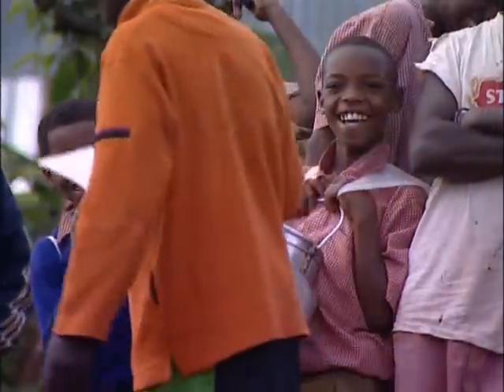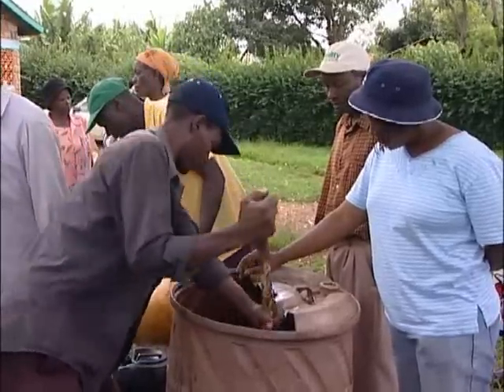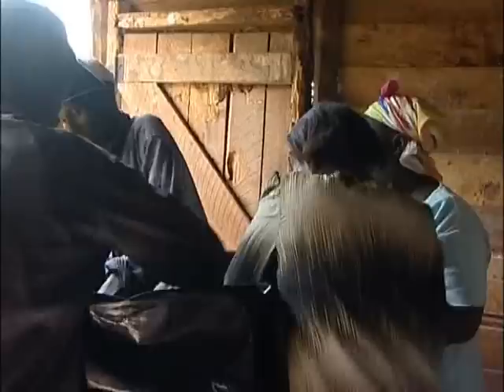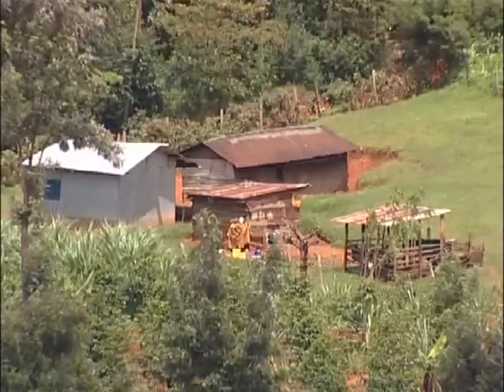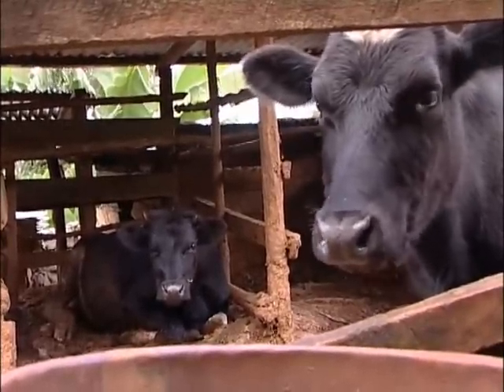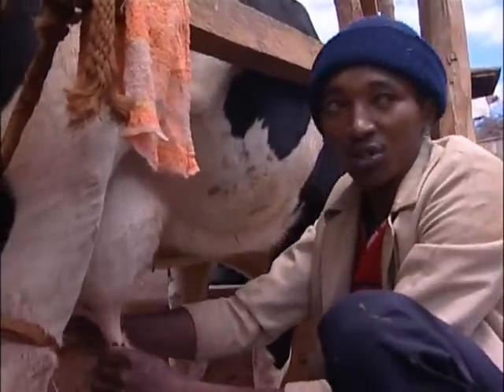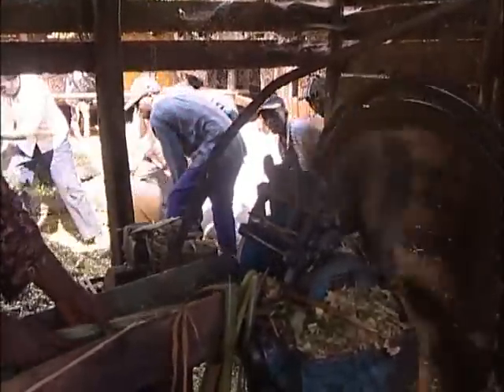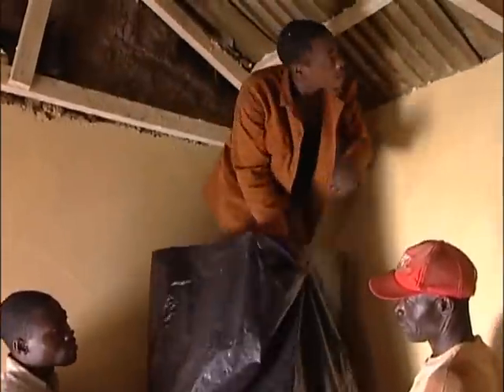Tube silage project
Farm Africa works with poor African farmers, helping them to produce more food for their families. We want to make sure future generations don't have to depend on handouts of aid.